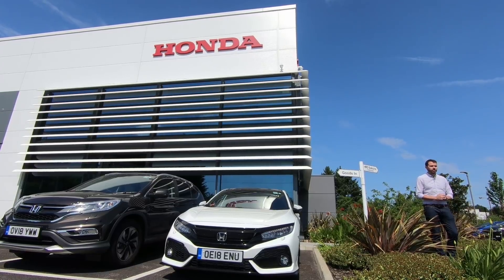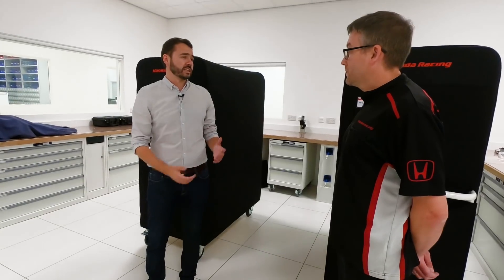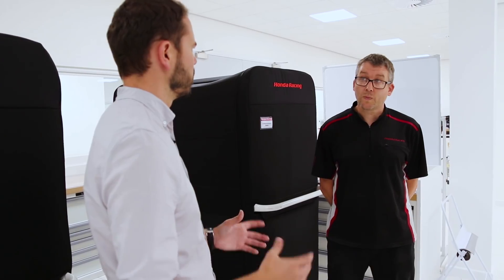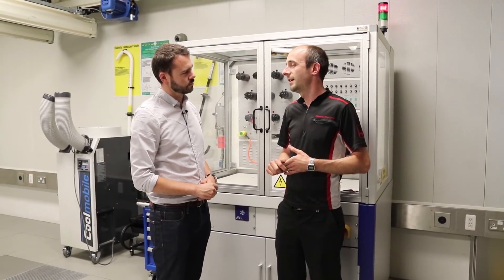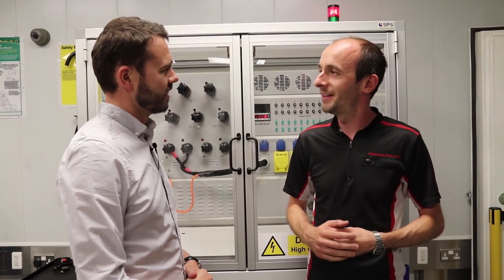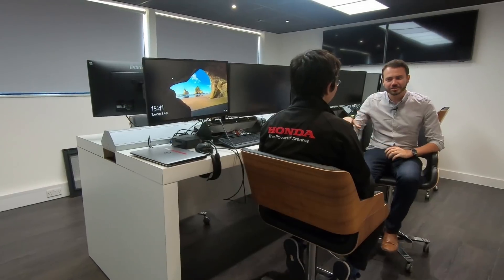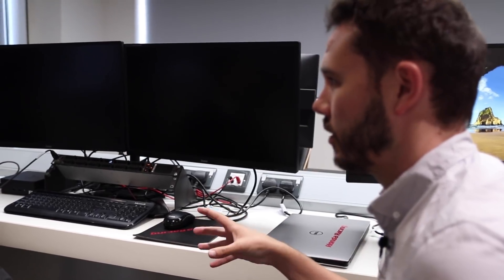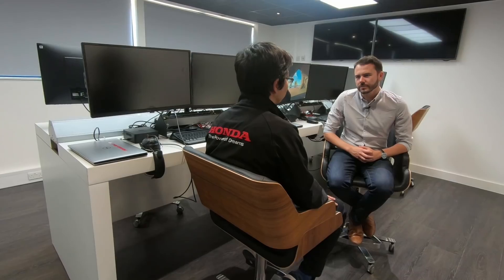[HondaRacingF1] ミルトンキーンズ内部ツアー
Honda F1の拠点であるミルトンキーンズで働くエンジニアたちにインタビューを行いました。裏方としてチームを支える彼らの日常についてご紹介します。